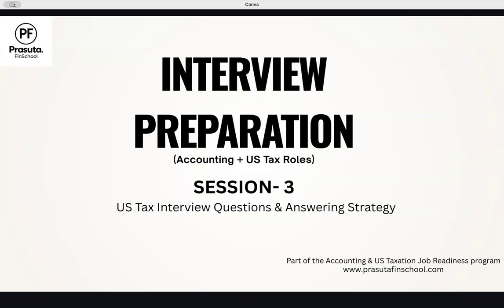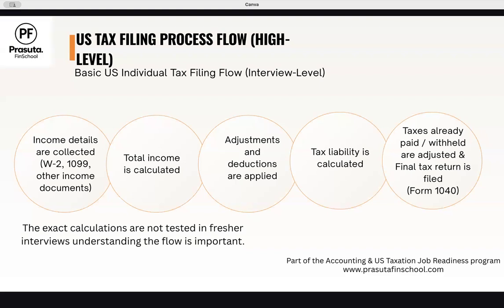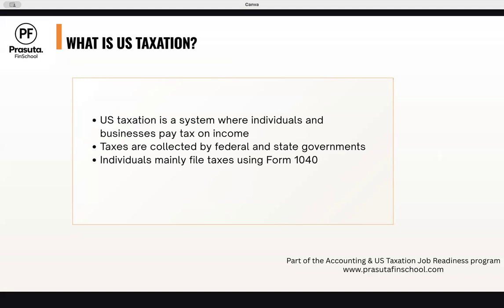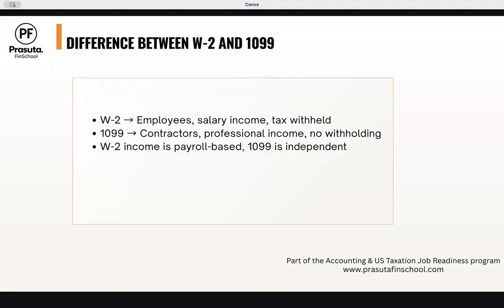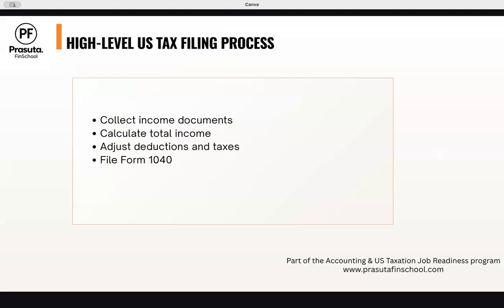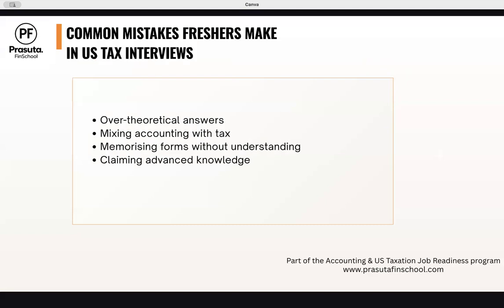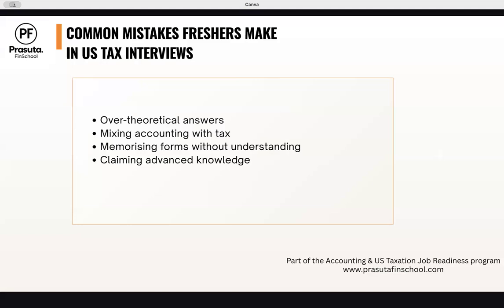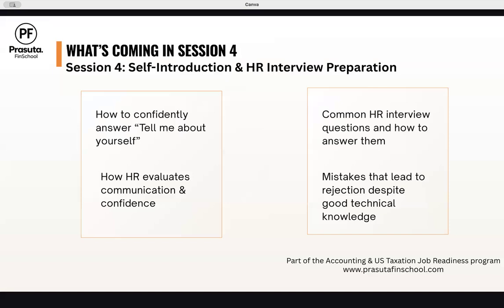US Taxation or US Tax Consultant Interview Questions | Accounting Interview Preparation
Preparing for an US Taxation interview as a fresher?
This session covers the most asked Accounting interview questions and how to answer them confidently.

In this video, we explain interview questions related to:
Basic understanding of the US tax system
Familiarity with common tax forms (Form 1040, W-2, 1099)
Awareness of individual vs business taxation
Understanding of tax filing timelines
Ability to explain concepts in simple language

This session is designed specifically for:

MBA (Finance) freshers
Candidates preparing for US Tax consultant roles
Entry-level accounting job aspirants

You will learn:

What interviewers actually test in accounting interviews
How to explain AP, AR, and R2R processes clearly
The right way to answer technical questions as a fresher
Common accounting interview mistakes to avoid

This video is part of a 25-Day Accounting & US Tax Interview Preparation Series created to help freshers become interview-ready with clarity and structure.

If you are searching for:

US taxation interview questions for fresher along interview preparation and answering strategies

👉This session will help you prepare in the right direction.